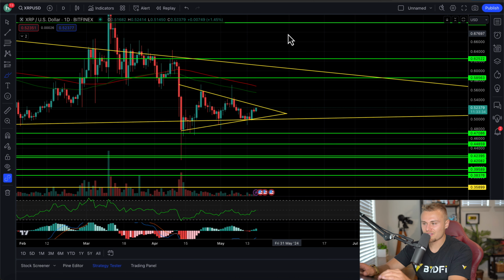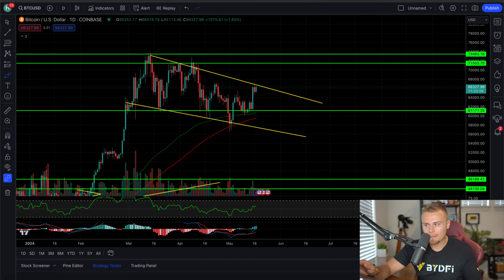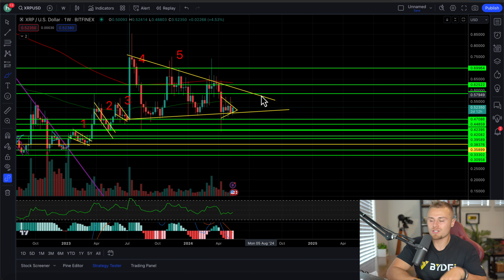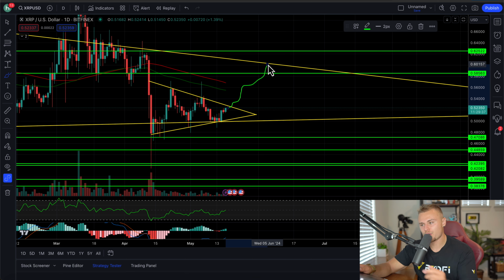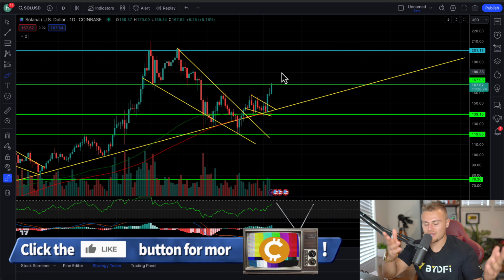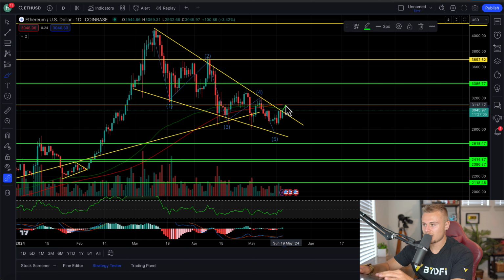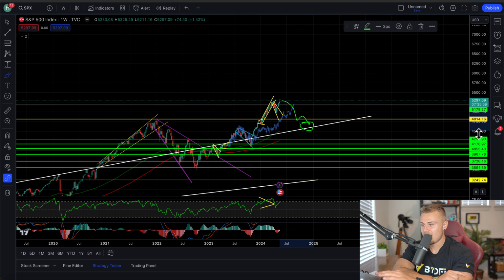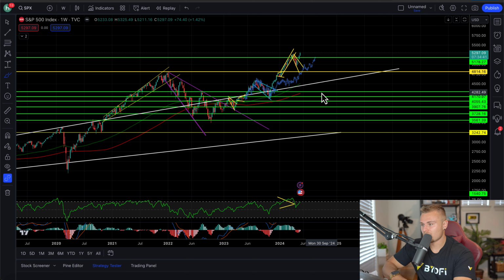XRP RIPPLE HOLDERS! *WE ARE NEXT TO EXPLODE!* SOLANA IS FINISHING IS MASSIVE BREAKOUT! THEN WERE UP!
GET UP TO $2888 WITH BYDFI! | Short & Leverage XRP/RIPPLE

COPY MY TRADES ON FAIRDESK!
🟢Get Extra Bonus On Deposit (UP TO $100,000)

Amazon Store: